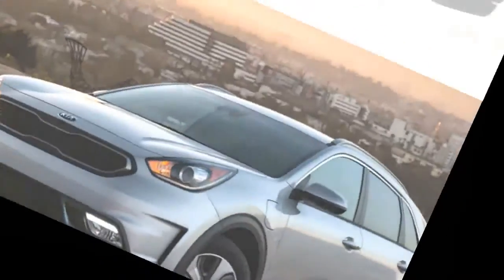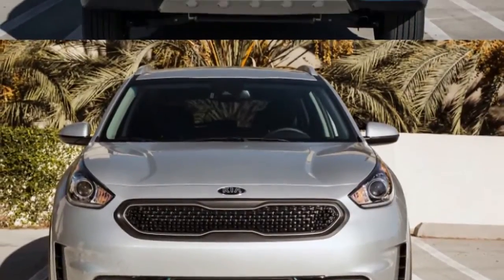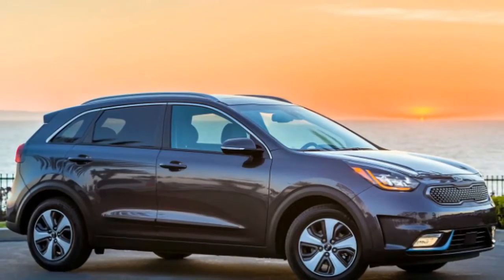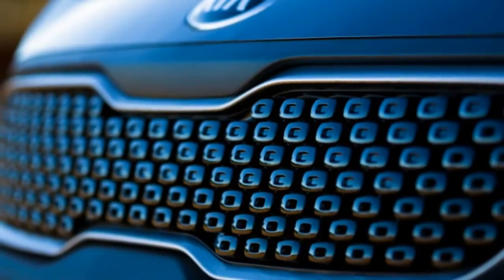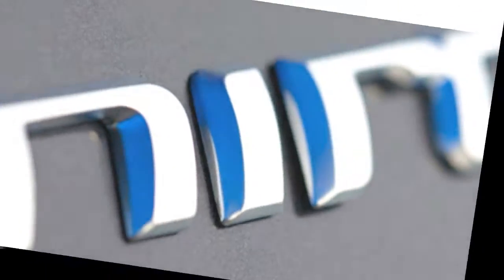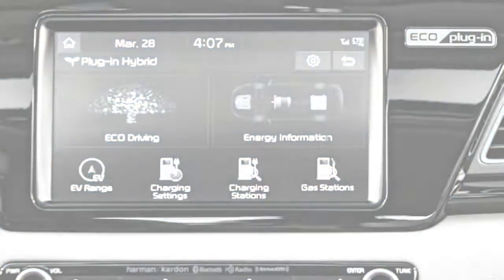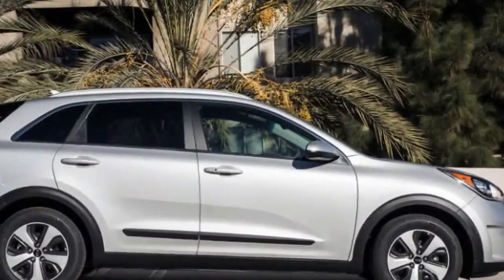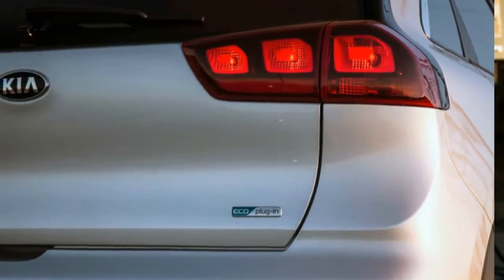Watch Now | Kia 2018 New Look Niro Hybrid Details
If Kia aimed for the Toyota Prius with the traditional Niro hybrid, it shot dead-on at the EV attributes of the Prius Prime plug-in when developing the Niro PHEV. Like the Prius Prime, the Niro PHEV has an all-electric range of 26 miles. Focus tag in,kia 2018,2018 kia,2018,kia,new,look,hybrid,details,exterior,interior,auto show,new car, Its 3.3-KWh onboard charger is exactly the same strength as the Toyota's. And both plug-ins take about three hours to fully charge on a Level 2 (240V) charger. (Plug it into a grounded household outlet for an overnight recharge.) Those are hardly class-leading numbers, but theoretically enough to satisfy the demands of around-town driving. The similarly priced Chevrolet Volt offers twice the electric range, as does the larger Honda Clarity Plug-In Hybrid.

What you get with the Niro PHEV, in essence, is a Niro that's ideal if you have overnight access to EV charging. We won't rehash the details of how the Niro looks inside and out — for that, check out our First Drive here — since it's nearly identical to the cordless model. Beyond "hybrid blue" accents on the exterior, it's tough to distinguish the newest Niro from a distance. The interior is nearly identical, as well, and no trunk space was sacrificed by the large, 8.9-kWh battery that sits underneath the cargo hold. And the total system power of 139 horsepower, no different than the Niro, means that this is more of a dragstrip challenger for a Prius than, say, the much quicker Chevrolet Bolt.

mafia automotive